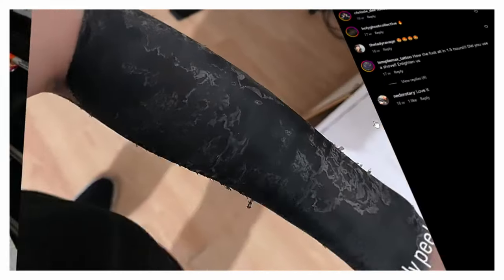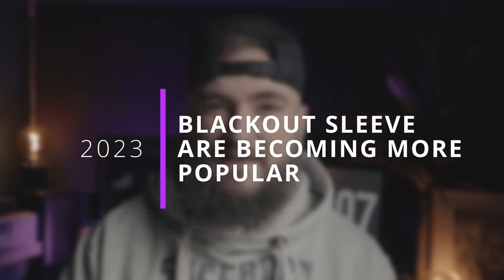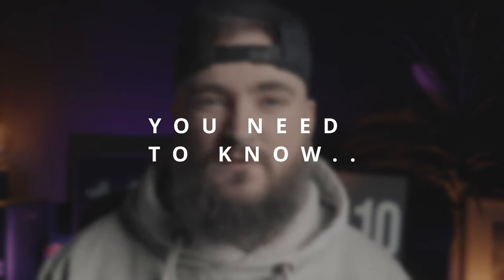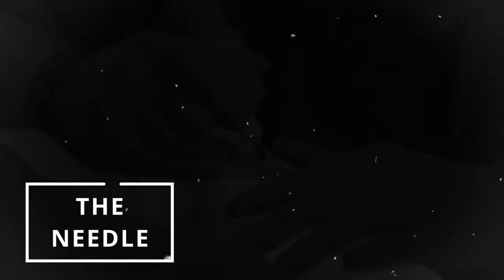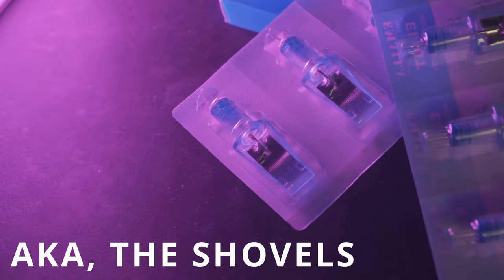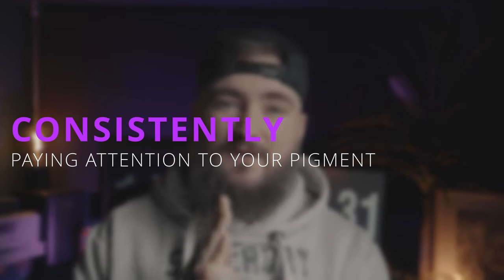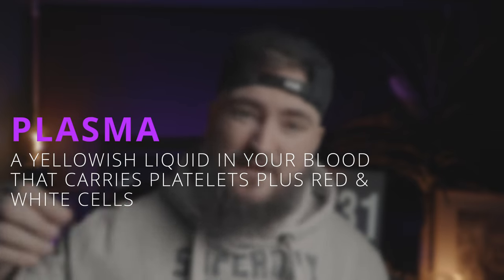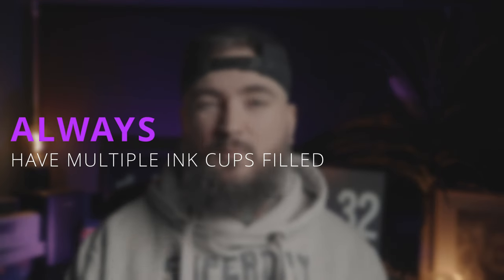The BEST GUIDE to BLACKOUT TATTOOING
When you tattoo black, its super difficult to get it consistent, especially when you are tattooing larger areas of Blackout. In this video I go through a few tips that have helped me achieve a more consistent blackout tattoo.

Please be aware, this guide is not a guide on how to pack black, but a guide on how to get the most consistent black for large areas

- Placement of tattoo(s)
- Any Reference images (If any)
- Images of Cover Up(s) (If Applicable)

**PLEASE NOTE** I require a 50% booking fee and 48hrs notice if you wish to cancel your appointment. Any reference you send goes to the idea of what you are wanting, we will not COPY a tattoo like for like.

Seminar 1: Watch Me Tattoo, Ask Questions
Seminar 2: Go through Techniques on Fake Skin
Seminar 3: Bring your own Client, Semi Collab, Instructing your Tattoo

Bio